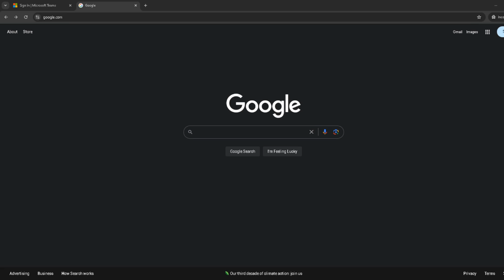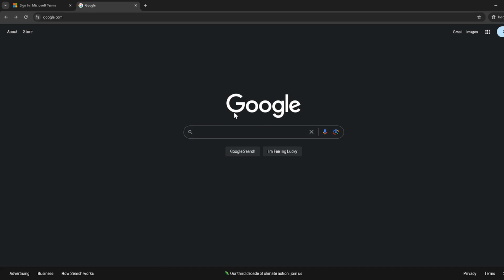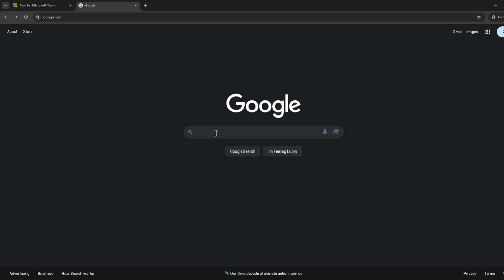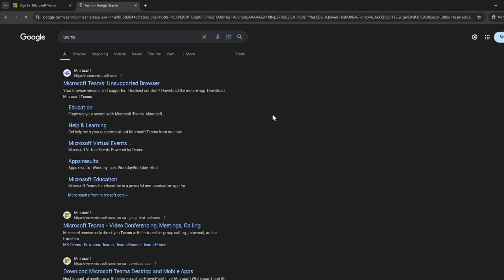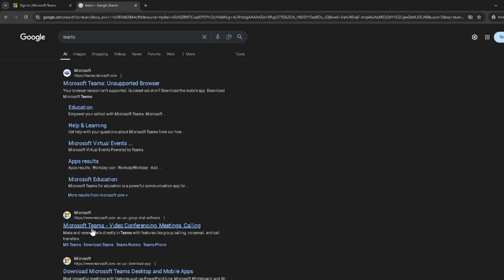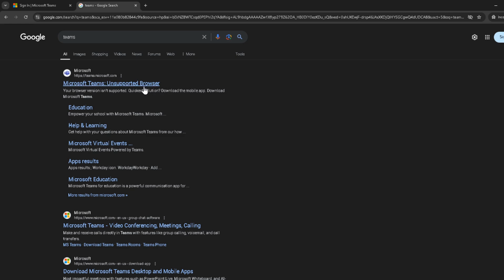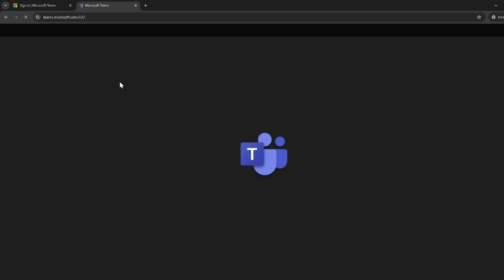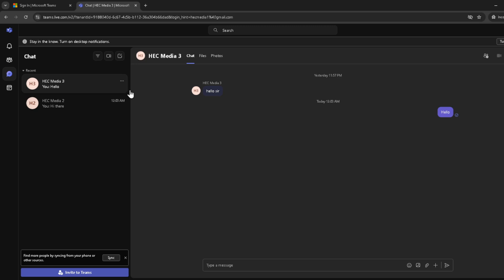How to Access Microsoft Teams Web (Full 2024 Guide)